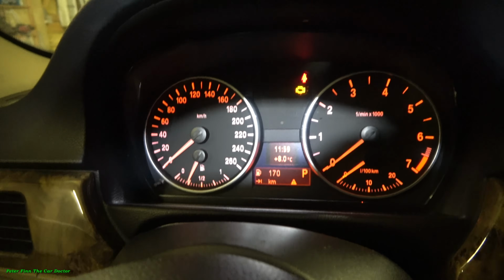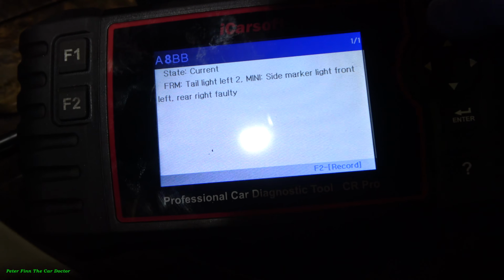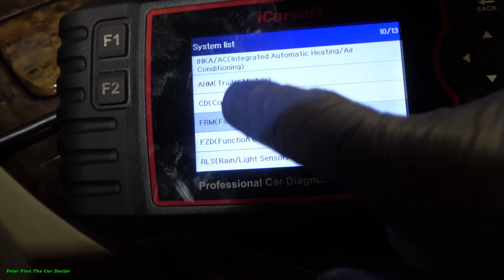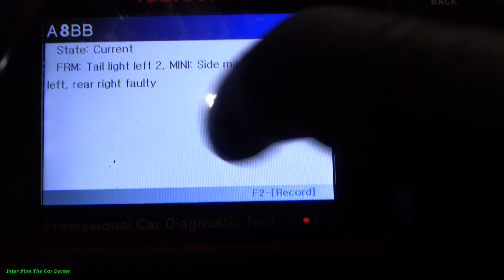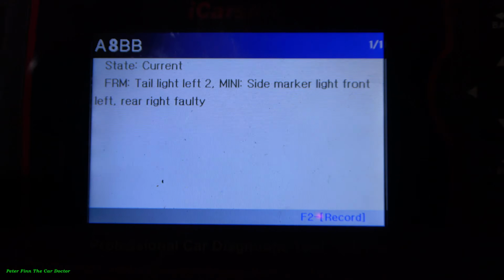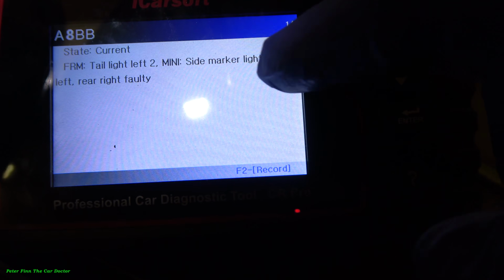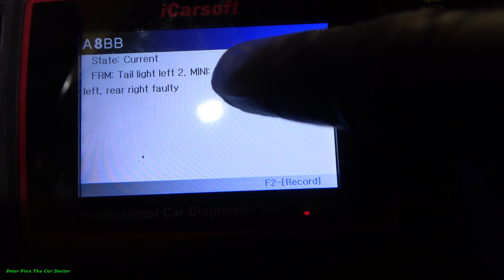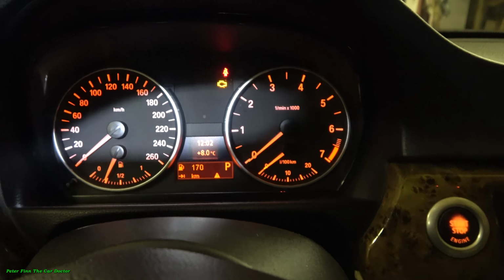How to repair YELLOW Bulb warning light BMW 3 series E90. Years 2004 to 2013